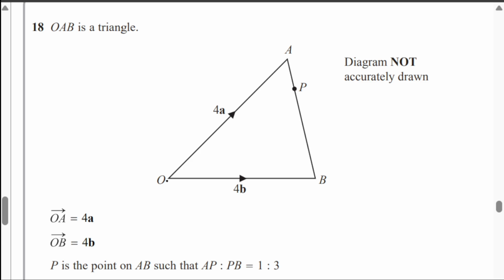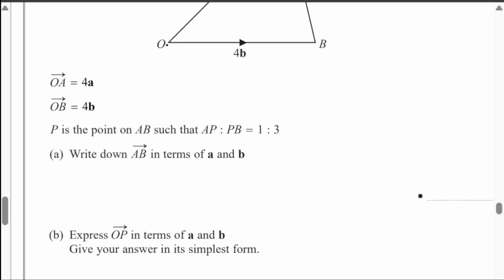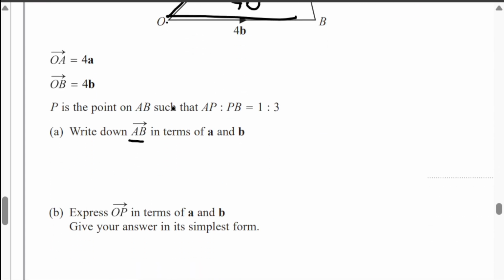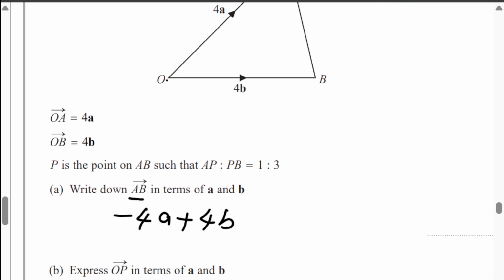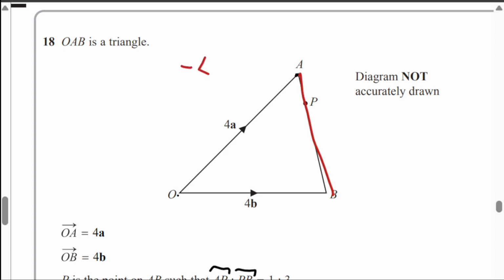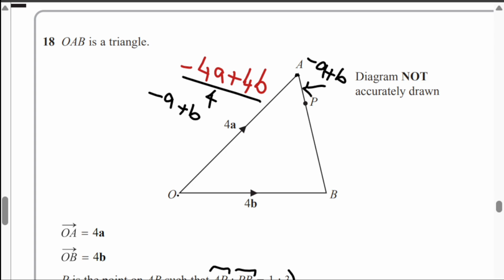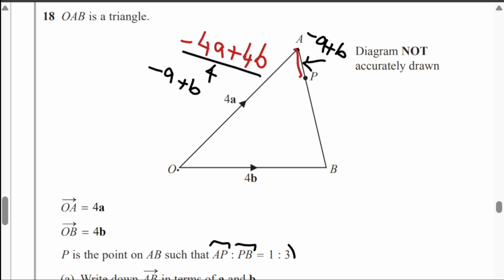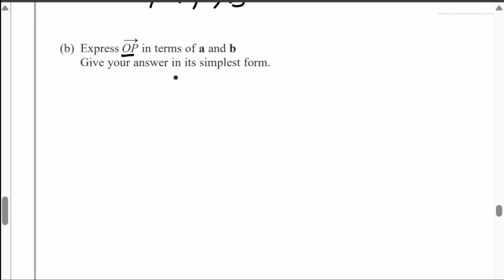IGCSE Maths: How to Solve Vectors with Ratios (Question 18 Walkthrough)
Struggling with vector geometry and ratios? In this video, we provide a step-by-step solution to a classic 3-mark IGCSE Maths Higher Tier exam question.
We break down the two most important skills you need for exam success:
Finding the Vector Path: Learn how to calculate \vec{AB} by navigating the triangle using \mathbf{a} and \mathbf{b}.
Applying Ratios to Vectors: See exactly how to use the ratio AP:PB = 1:3 to find the vector \vec{AP} as a fraction of the line.
Finding Position Vectors: We show you how to combine \vec{OA} and \vec{AP} to find the final expression for \vec{OP} in its simplest form.
This question is a frequent feature in Edexcel IGCSE, Cambridge (CIE) 0580, and AQA GCSE papers.